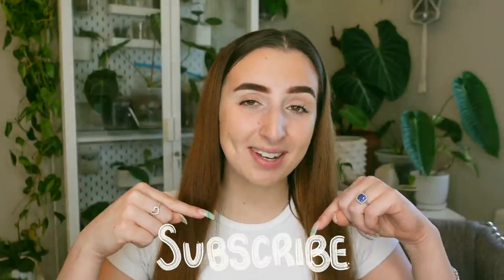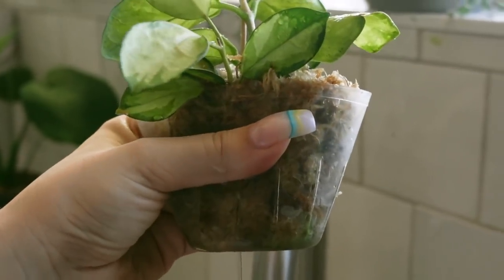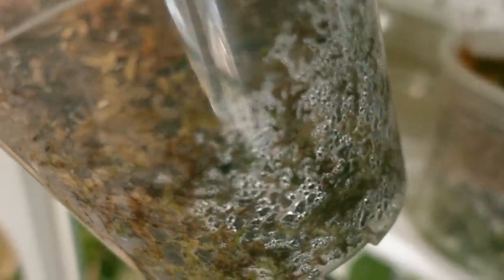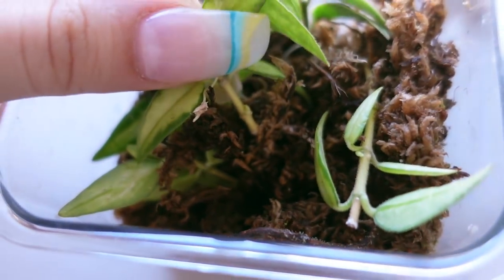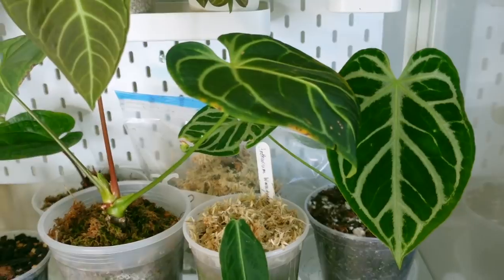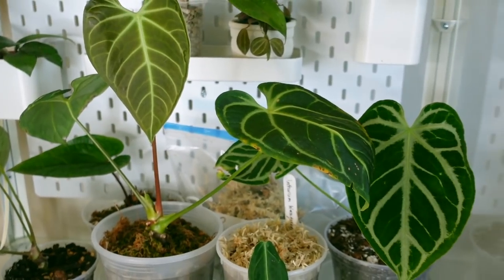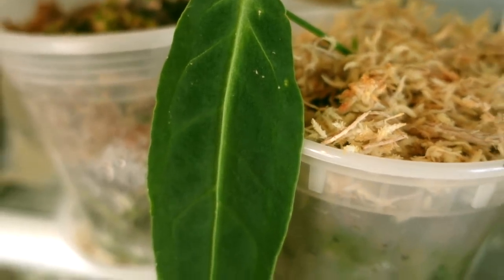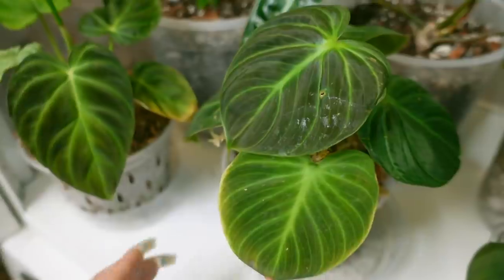Growing Plants in Spagnum Moss?! How To + Tour of Plants in Moss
Keep watching to see

ORCHID POTS:

TRUEDAYS 5.5 inch Orchid Clear Flower Pot Plastic Planter Breathable Slot - 10 Pack

GROW LIGHTS IN CABINET:

Barrina Grow Light, 144W(6 x 24W, 800W Equivalent), 2ft T8, Super Bright, Full Spectrum Sunlight Plant Light, LED Grow Light Strips, Grow Light Bulbs for Indoor Plants, 6-Pack

FANS IN CABINET:

Fancii Portable Desk Fan, USB Rechargeable - Whisper Quiet Personal Desktop Fan with Powerful Turbo Airflow for Home, Office or Travel, 2000 mAh Battery (Brise)

If you want to purchase a grow light from MARS HYDRO, use this link and code to save $$$: